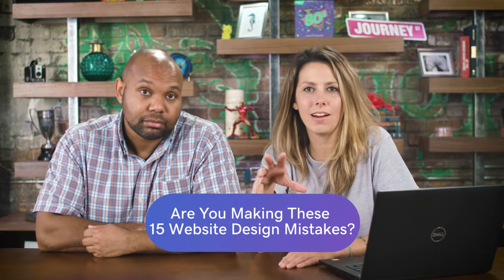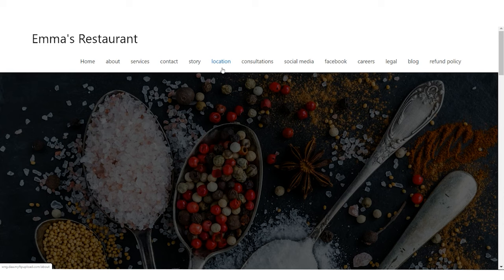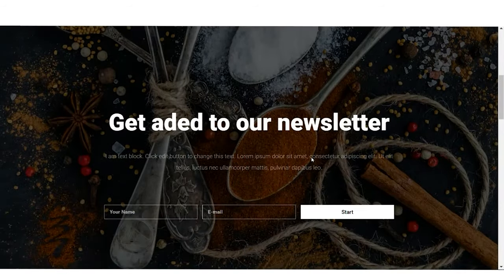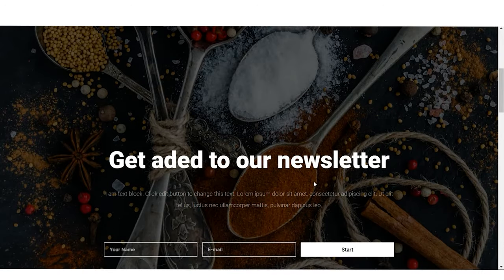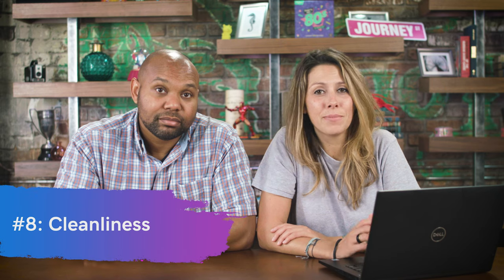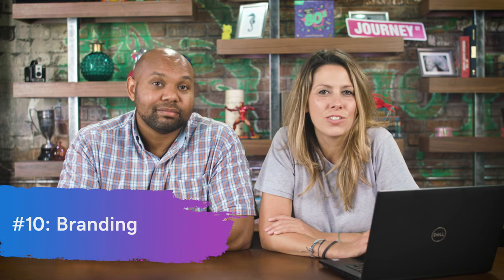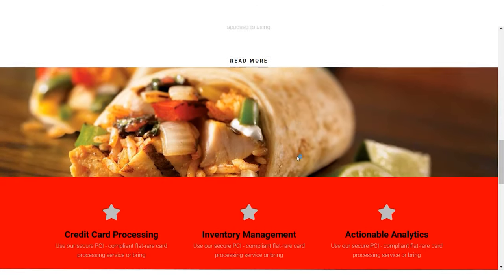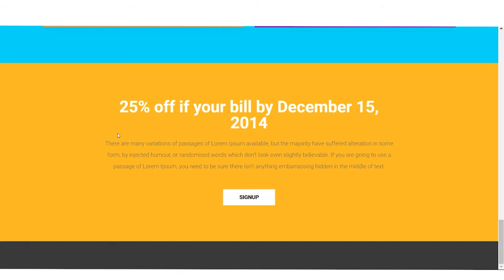Are You Making These 15 Website Design Mistakes? | The Journey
Are You Making These 15 Website Design Mistakes?

0:15 Are you making these 15 website design mistakes?
0:21 Above-the-fold
1:39 Speed
1:55 Responsiveness
2:03 Intuitiveness
2:46 Navigational simplicity
3:29 Readability
4:22 Scannability
4:30 Credit card processing
4:42 Cleanliness
5:27 Elegance
6:20 Branding
7:11 Contact Info
7:31 Search
7:59 Timeliness
8:16 Annoyances
8:50 Error handling

Your website can be the first impression made to prospective customers. Does your website delight visitors, whether they visit from a smartphone or a desktop computer? Can they move effortlessly through your site? Is it fast? These are just a few of the many considerations when evaluating a website’s design for usability and performance.

It’s easy to make a few missteps — but big website design mistakes could cost you business, prompting site visitors to bounce before they’ve even begun. Are you a web design ace or is there room for improvement? Use the checklist below to begin the tweaks (or complete overhaul) you need to make your site work its best for your business. Here are the 15 areas you’ll want to pay close attention to:

1. Above-the-fold.
Is the name of your business and the purpose of your website immediately obvious to visitors?

2. Speed.
Does the website load in three seconds or less on desktop, tablet, and mobile?

3. Responsiveness.

4. Intuitiveness.
Is it obvious what the user should do on the website?

5. Navigational simplicity.
Is it easy for users to make their way around your website?

6. Readability.
Is the text easy to read and does it scale?

7. Scannability.
Can users quickly and easily scan the website for information?

8. Cleanliness.
Is the website copy clear and error-free?

9. Elegance.
Is there plenty of whitespace?

10. Branding.
Do the website’s colors align with your brand’s personality?

Is it easy for prospective customers or business partners to reach you?

12. Search.
How well does your search feature work?

13. Timeliness.
Is all the information on your website current?

14. Annoyances.
Does your site include any features than many users find annoying?

15. Error handling.
What happens when someone goes to an invalid URL or moved/missing page?

Your website works 24/7 for your business — make the investment into fixing these 15 website design mistakes to put your best foot forward on the web.